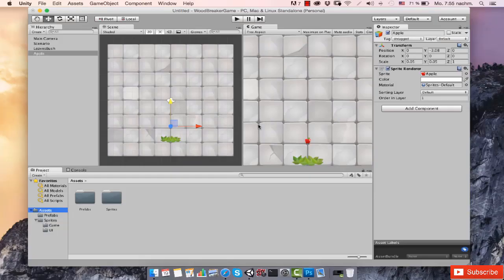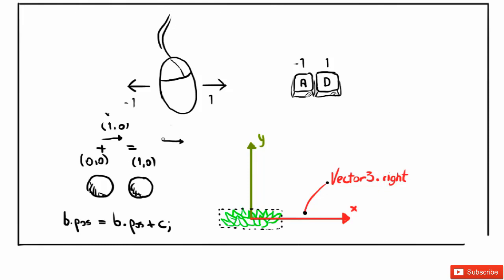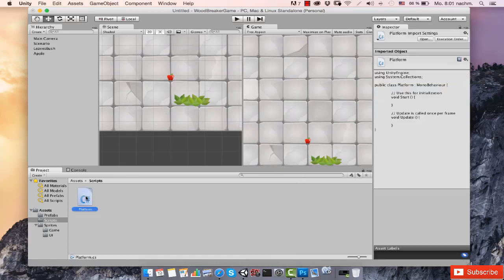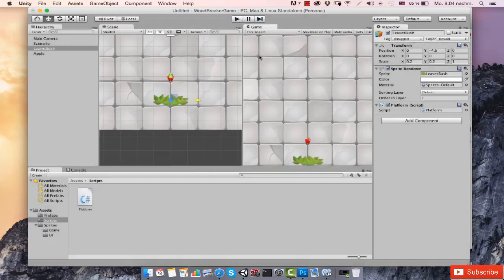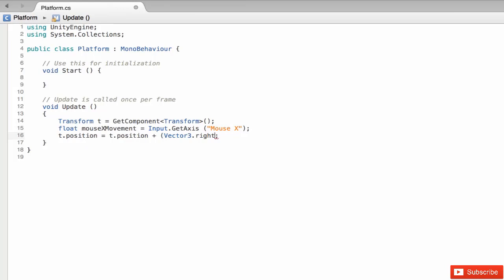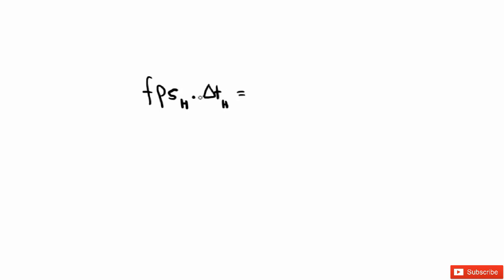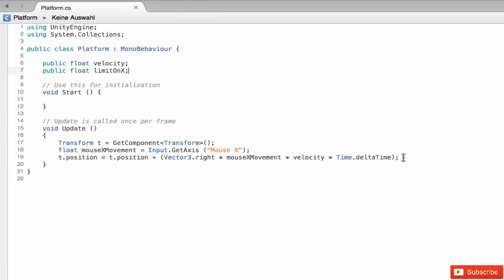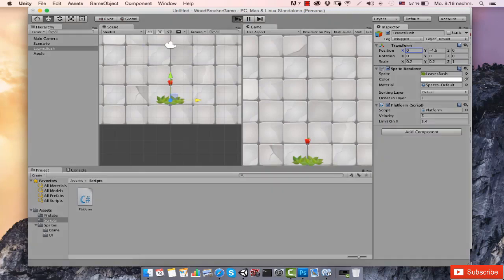Unity Tutorial - Make Game in Unity 2018 - Wood Breaker #02